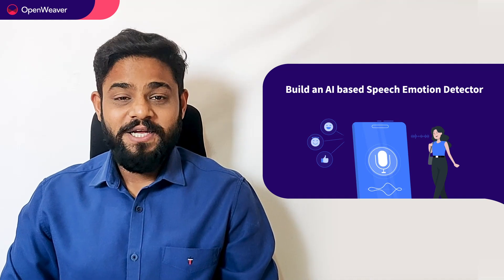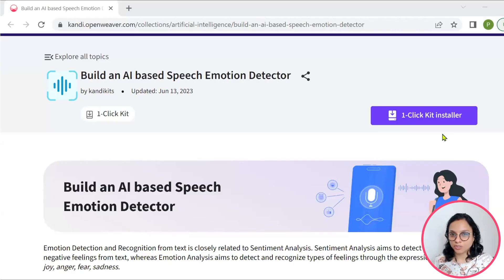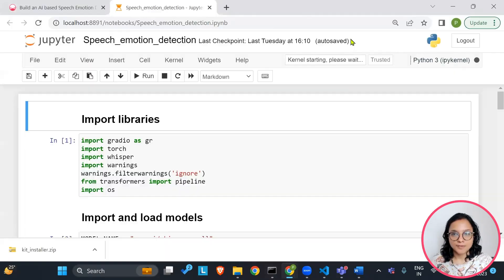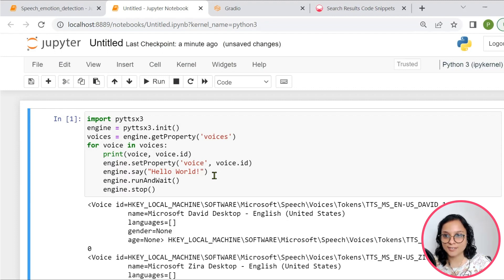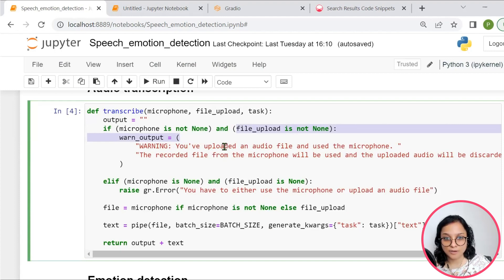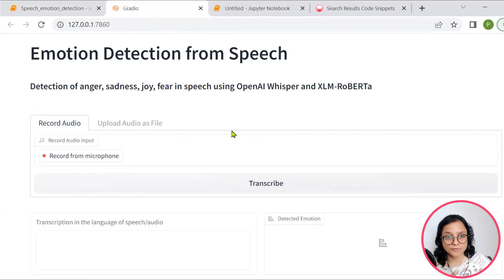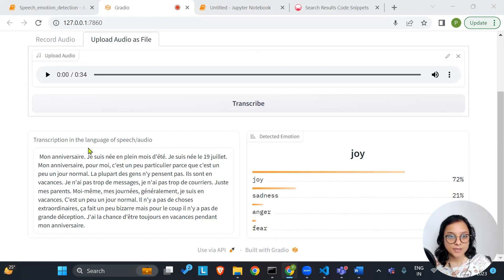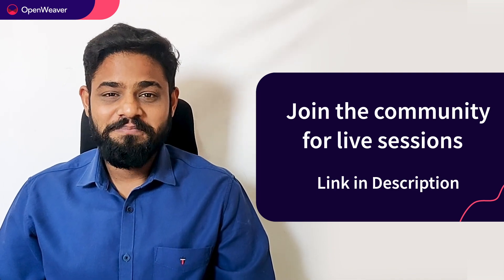Build an AI-based Speech Emotion Detector | Source Code included | kandi tutorial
𝗜𝗻𝘀𝘁𝗮𝗹𝗹 𝘁𝗵e 𝟭-𝗰𝗹𝗶𝗰𝗸 𝗸𝗮𝗻𝗱𝗶 𝘀𝗼𝗹𝘂𝘁𝗶𝗼𝗻 𝗸𝗶𝘁 𝗼𝗻 Speech Emotion Detector 𝗵𝗲𝗿𝗲

This will install a sandbox Speech Emotion Detector application and all the prerequisites needed for the tutorial.

Emotion Detection and Recognition from the text are closely related to Sentiment Analysis. Sentiment Analysis aims to detect positive, neutral, or negative feelings from the text. In contrast, Emotion Analysis aims to detect and recognize types of feelings through the expression of texts, such as joy, anger, fear, and sadness.

The entire solution is available as a package to download from the source code repository.